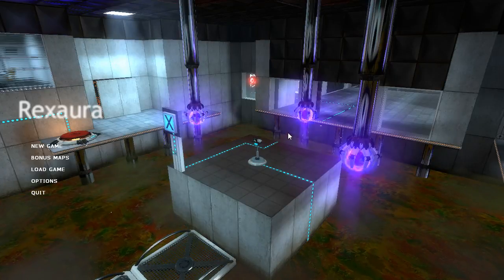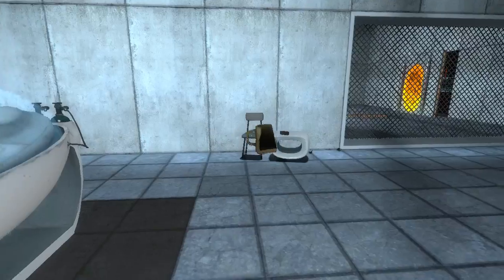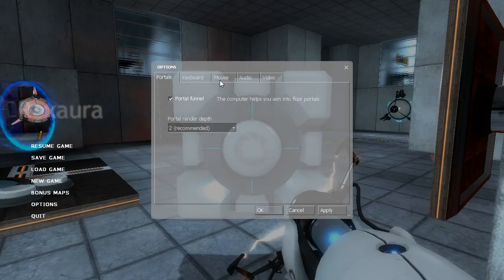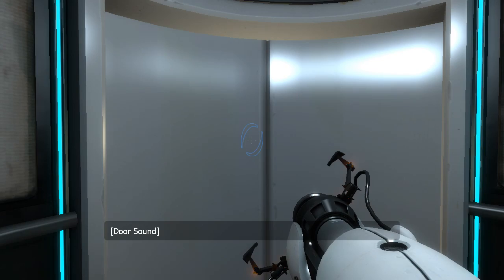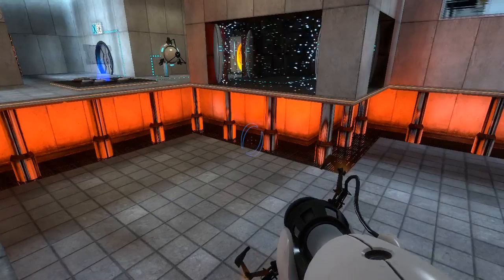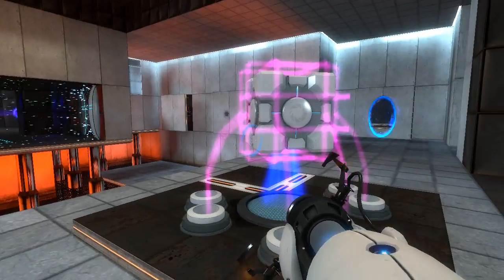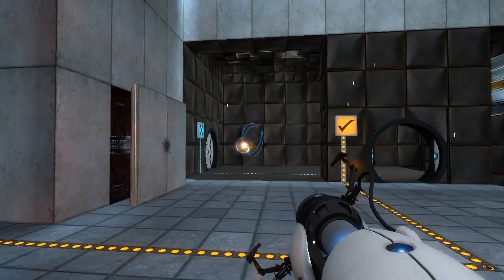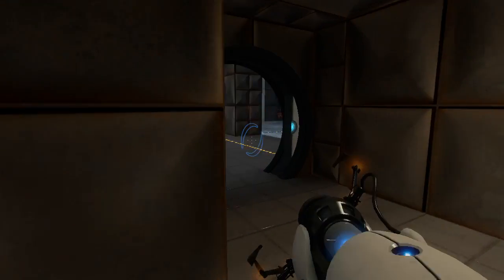Rexaura - Episode 0 "Viscous Fluid"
We will be destroying millions of dollars of weighted storage cube technology, apparently.